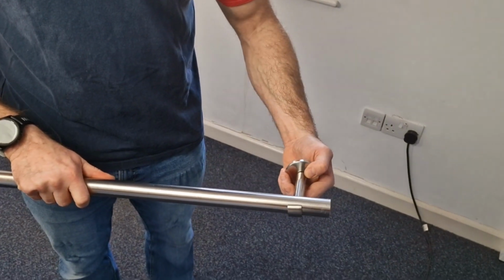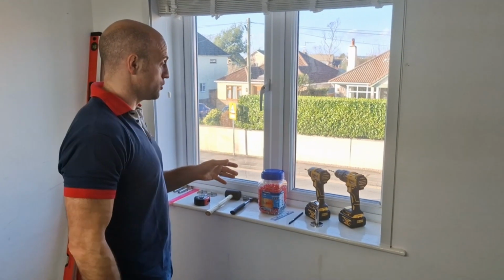How to Install Curtains on Curtain Poles - Instructions, Walkthrough. Mearuring Installing Hanging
Section 1: Introduction and Measurement

Time Stamp: 0:00 to 2:01
In this section, Edward from Direct Fabrics introduces the topic of the video, which is about installing curtains on curtain poles.
He explains the importance of measuring the window recess accurately and mentions the "rule of 15 cm" for curtain fitting.
Section 2: Choosing Curtain Materials

Time Stamp: 2:01 to 4:05
Edward discusses the different materials used for curtains and how to select the appropriate width of material for the window.
He mentions the option of fully made-to-measure curtains and curtain pole sizes.
Section 3: Curtain Pole and Bracket Installation

Time Stamp: 4:05 to 8:02
Edward explains the installation of curtain poles, including the use of standard 28 mm curtain poles and decorative brackets.
He provides guidance on determining the placement of brackets and using a laser level for accuracy.
Edward demonstrates how to mark and drill holes for the brackets and install them securely.
He also discusses the tools and equipment required for the installation.
Section 4: Fixing the Curtain Brackets and Face Covers

Time Stamp: 8:02 to 12:42
Edward shows how to fix the brackets securely to the wall and attach the face covers.
He demonstrates the use of a cordless driver and discusses the importance of good-quality plugs and fixings.
Section 5: Curtain Hanging and Final Look

Time Stamp: 12:42 to 16:04
Edward finishes the installation by hanging the curtains on the curtain pole.
He showcases the final look of the curtains and explains their benefits, such as blackout properties.
Conclusion:

Edward concludes the video by encouraging viewers to contact the team for assistance, check measuring, and nationwide installation services on larger contracts.
This description with sections and time stamps should help customers navigate the video more easily and find specific information they are looking for.